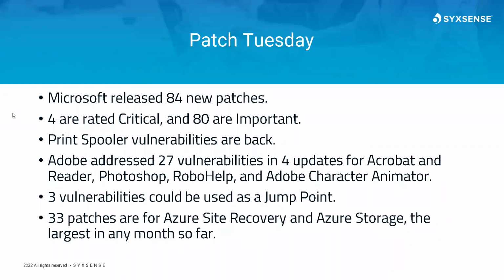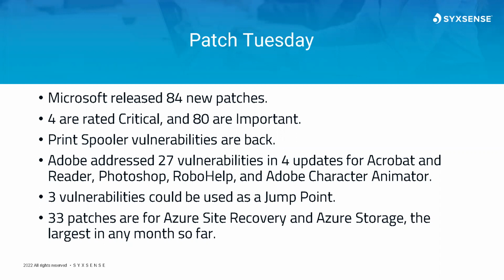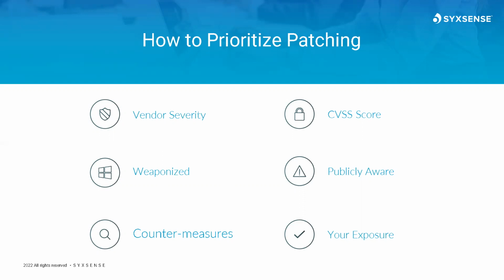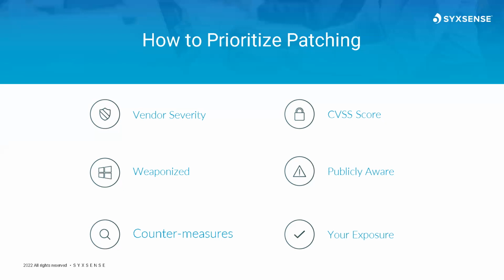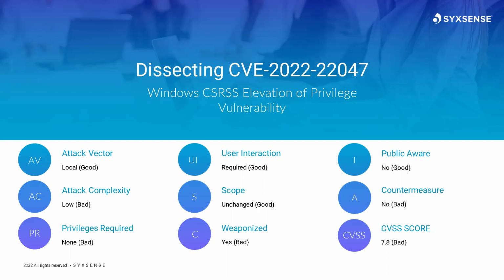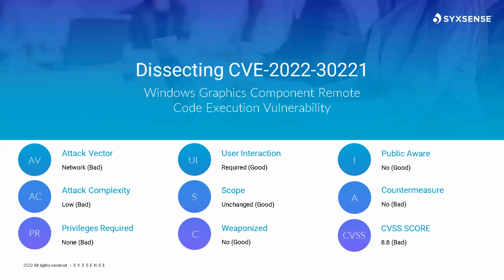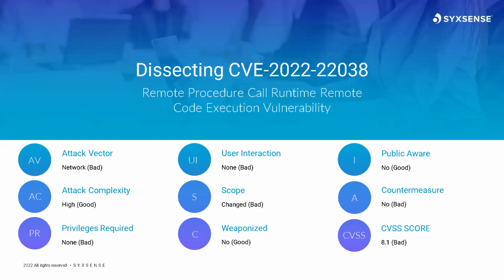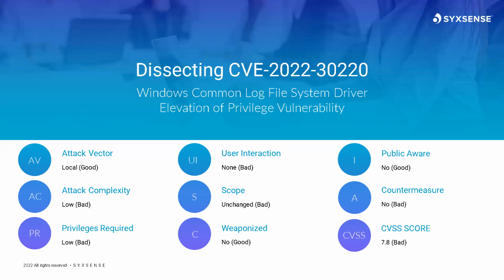July 2022 Microsoft Patch Tuesday Webcast | Syxsense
Join Rob Brown and Jon Cassell from Syxsense as they walk through the Patch Tuesday updates for July. They take you through each one and help you to understand them and how to remediate them.